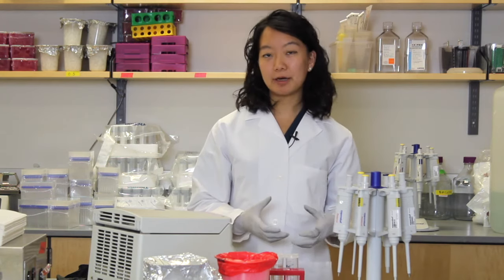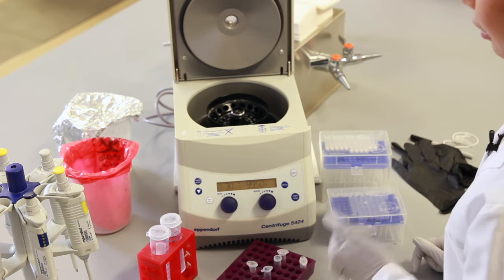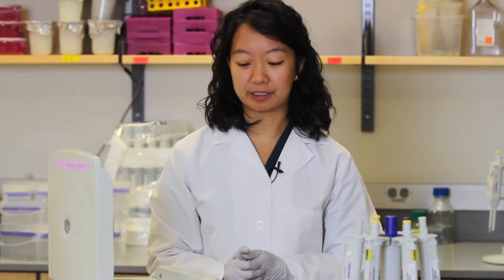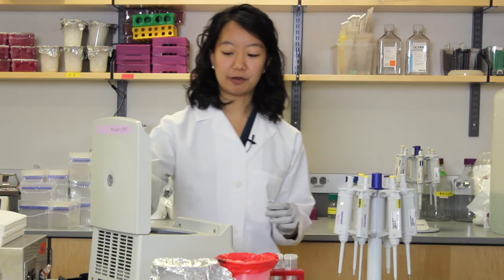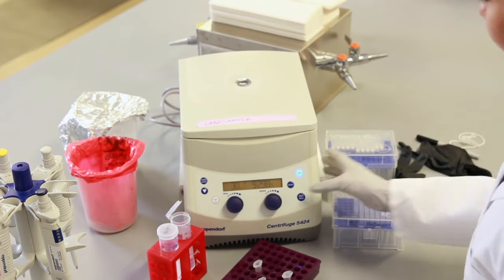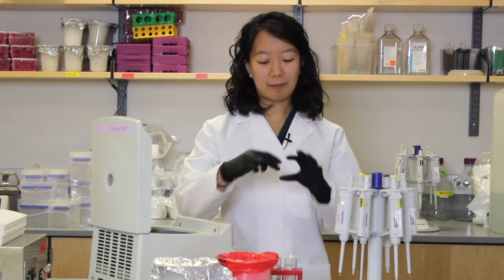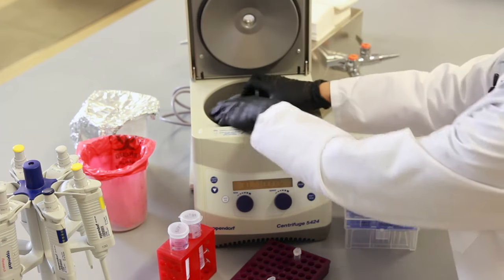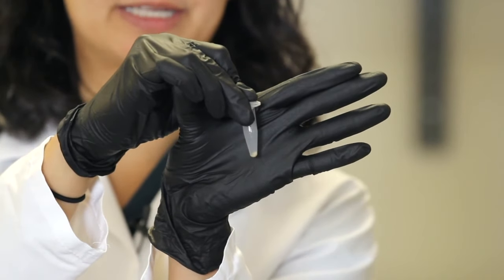Basic Centrifugation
This lab video discusses the purpose of centrifugation in a biological lab and demonstrates two applications.